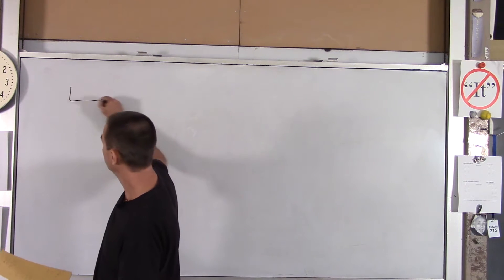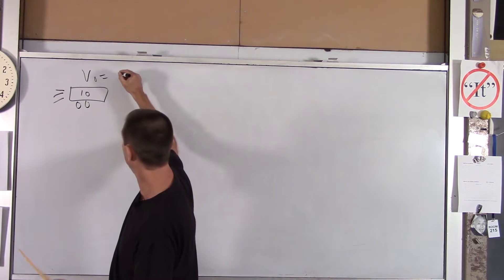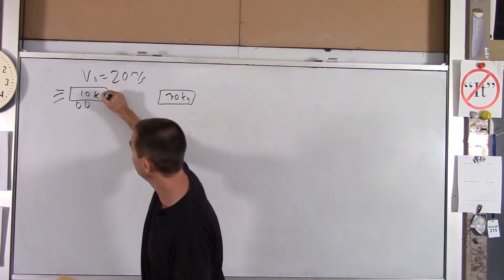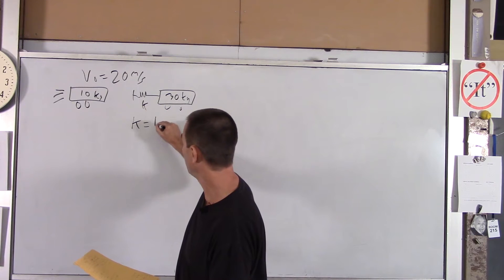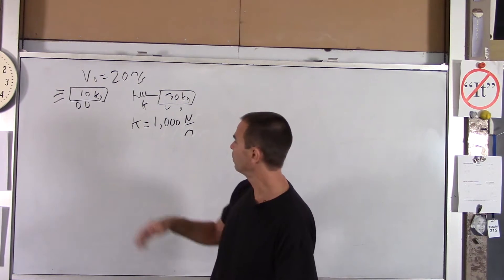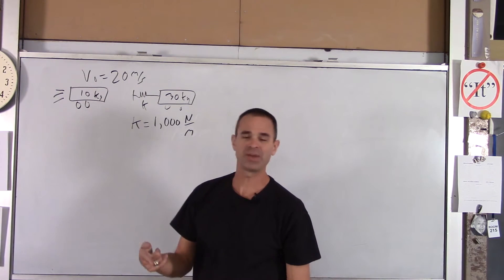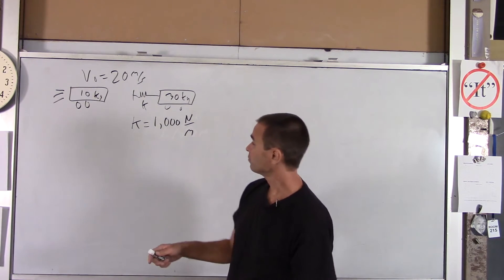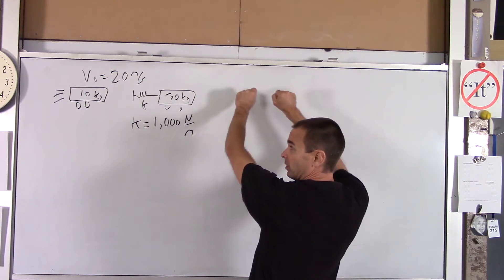AP C Ch 09 EX 3 Momentum Elastic and Spring U and GRAPHING p & K & U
Lyons Township High School AP Physics C Momentum Elastic Collision & Spring U & GRAPHING p & K & U